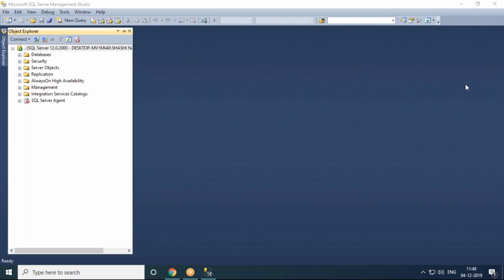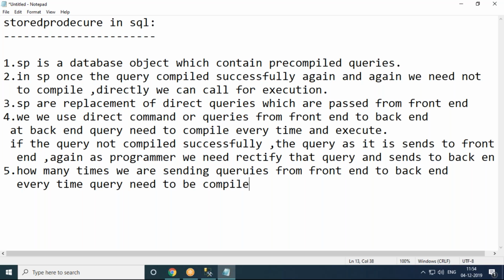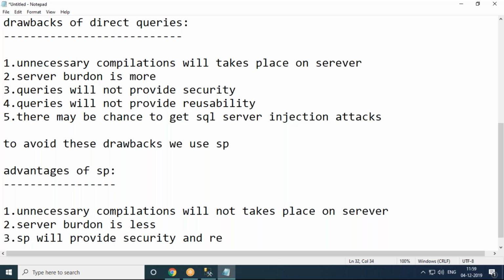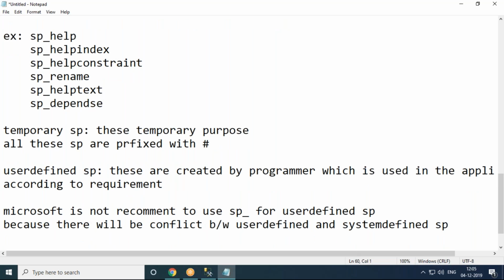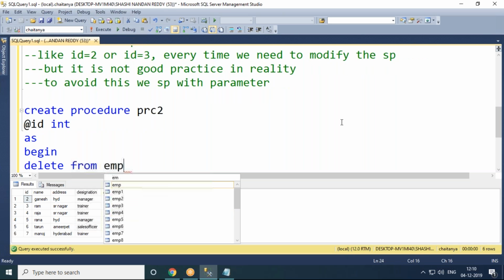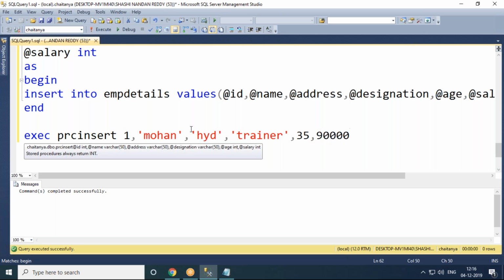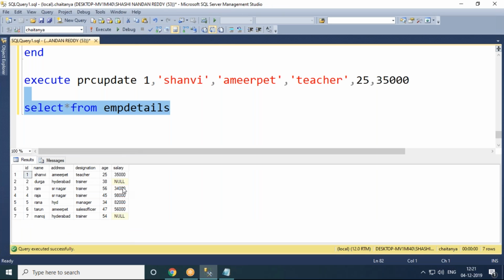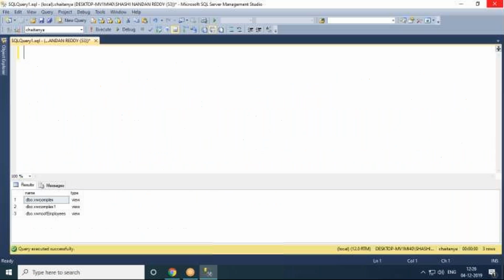SQL Server | SQL Server Videos | Session - 15: Stored Procedure | by Mohan Reddy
SQL Server Videos and Materials by Mohan Reddy

SQL Server:
1. SQL Introduction
2. DDL,DML,DCL,TCL,DQL
3. Rollback,Commit and Creating Tables
4. Logical ,set ,like operators,orderby,group by
5. Identity
6. Constraints
7. Normalization
8. Sub query and Nested query
9. Builtin Functions
10. Cast,convert,rank,dense_rank
11. Joins
12. Advanced joins
13. Views
14. Indexes
15. Stored Procedure
16. Triggers
17. Grant and Revoke
18. Tranactions and DTS